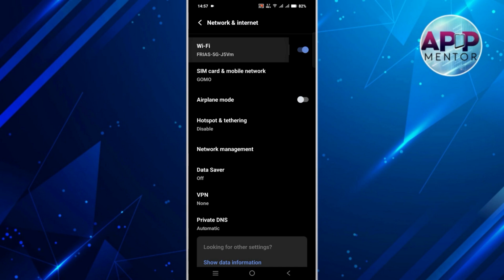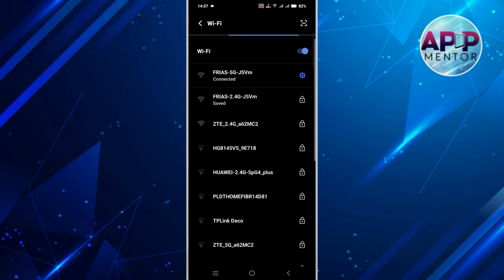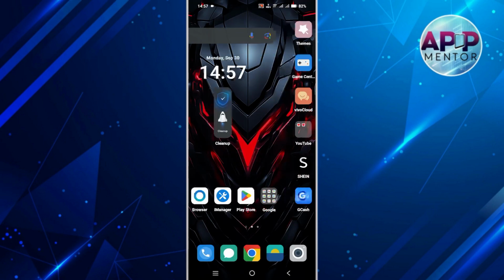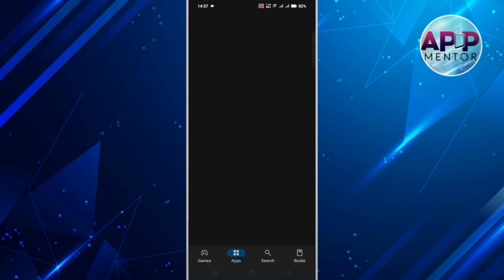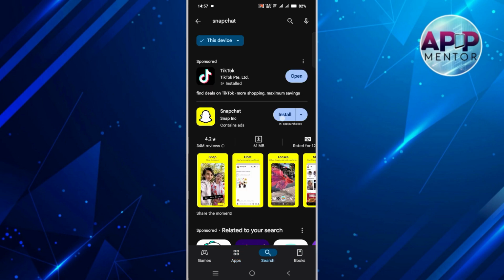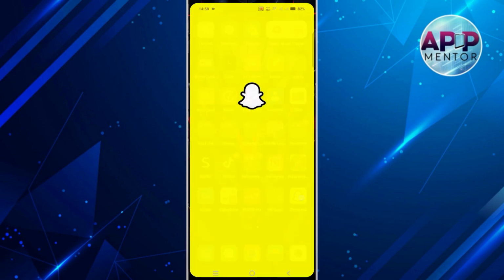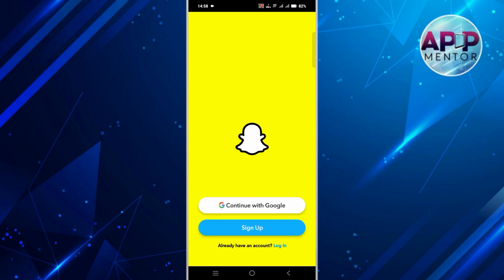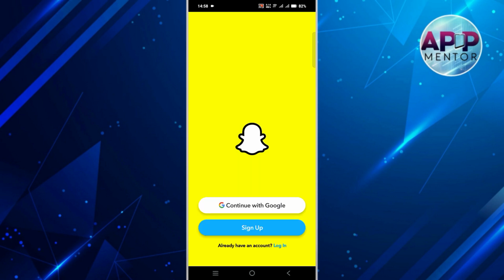How To Fix Snapchat Support Code SS06 in iPhone (Step by Step)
Learn How To Fix Snapchat SS06 Code in iPhone. In this video, I’ll guide you through effective solutions to resolve this error quickly. Let’s get your Snapchat back up and running!